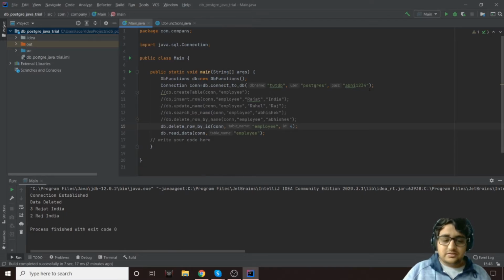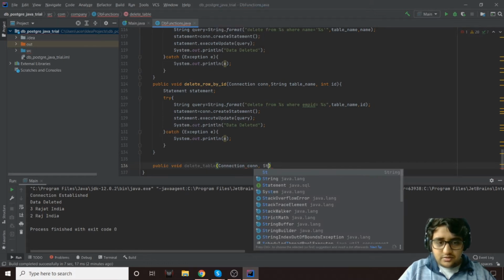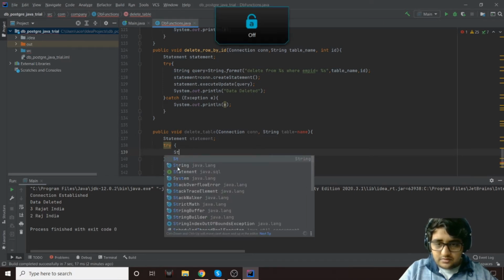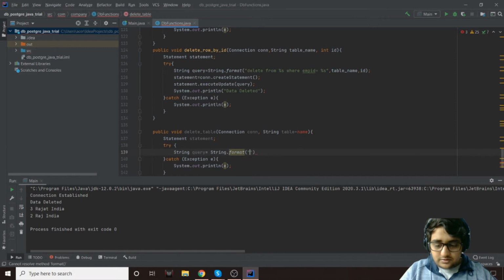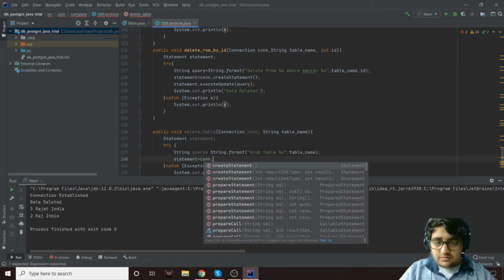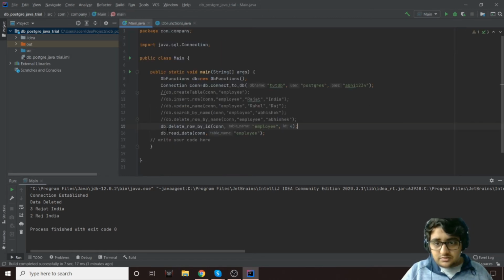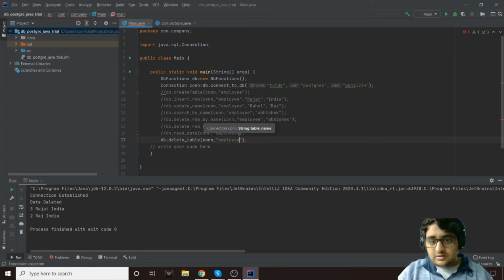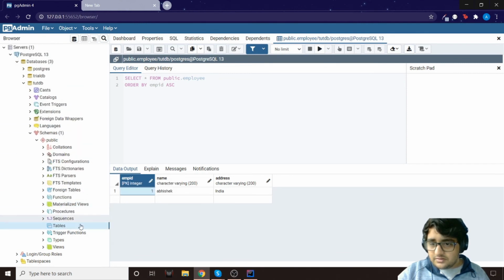JAVA + PostGreSQL CRUD in 2021 ! PART 7: Deleting the table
I will be making a CRUD Application for Java using PostGreSQL. In this series we will learn how to create a database and a table. Perform actions such as insert, update, delete, read etc.

Cheers! :)